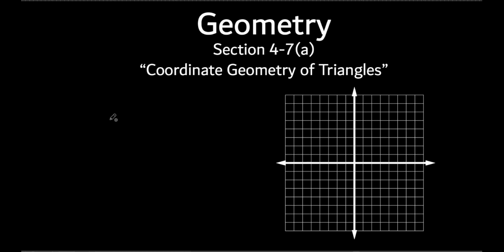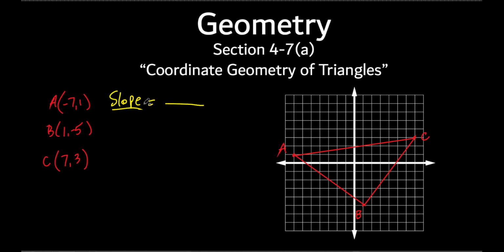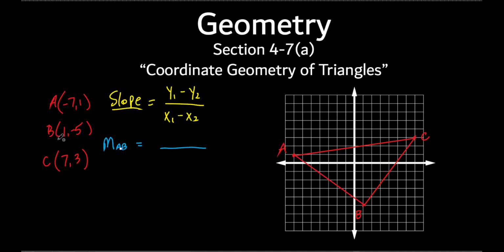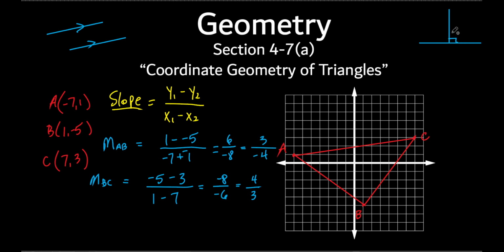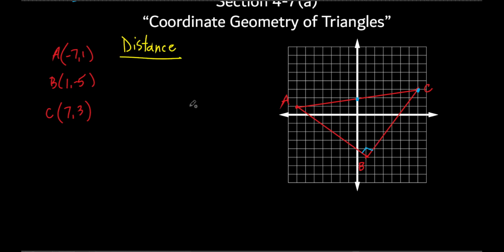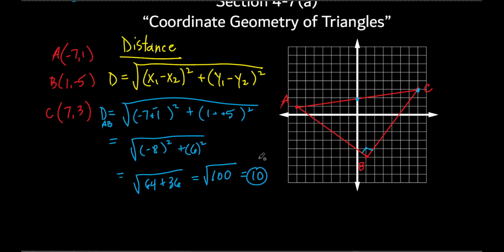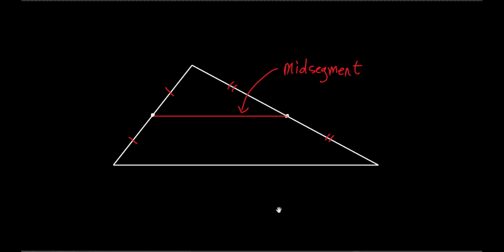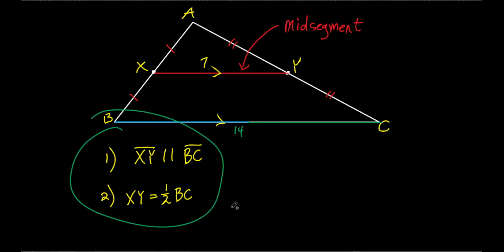CP Geometry (2) Section 4-7(a) "Coordinate Geometry in Triangles"